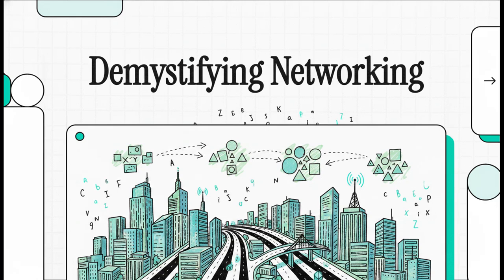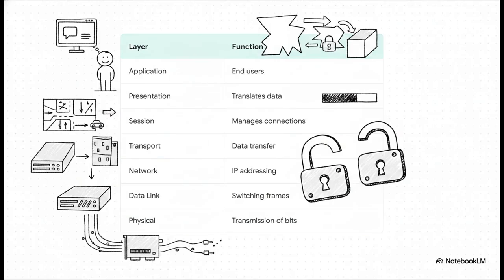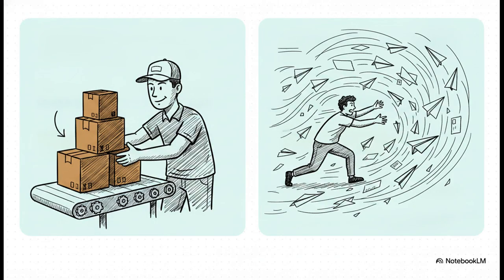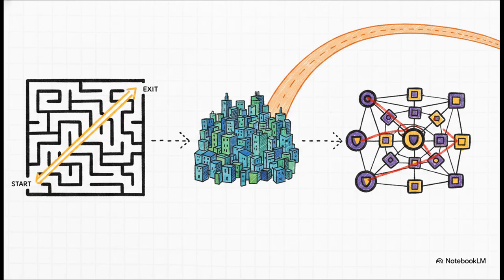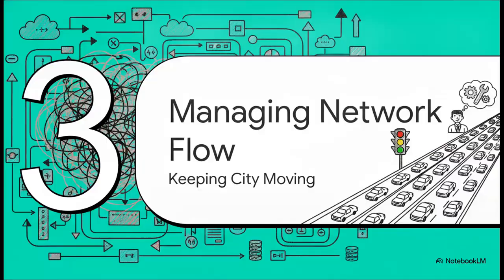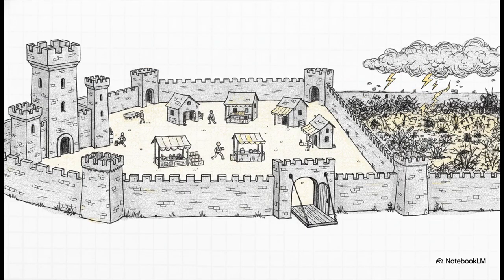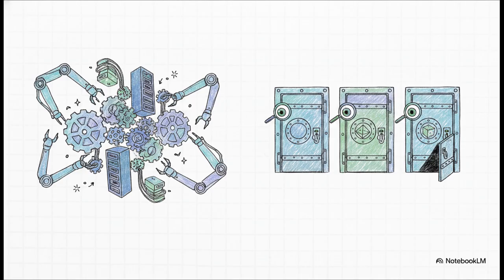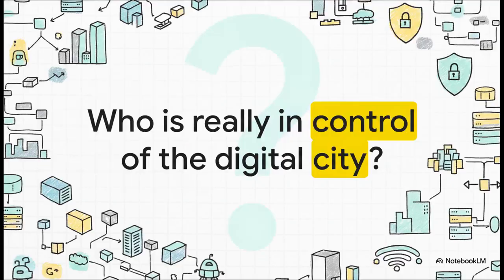Networking Interview topics